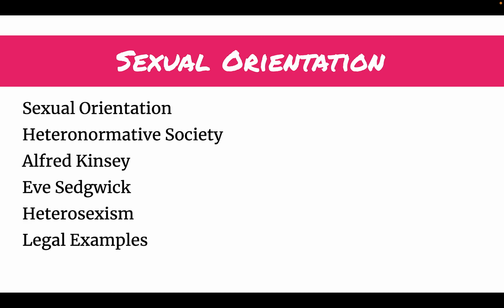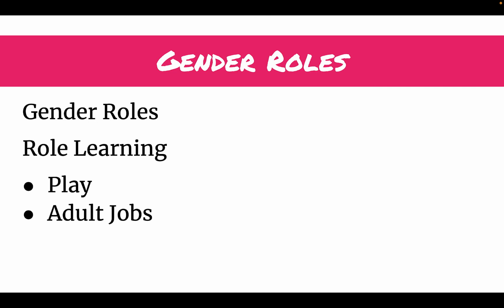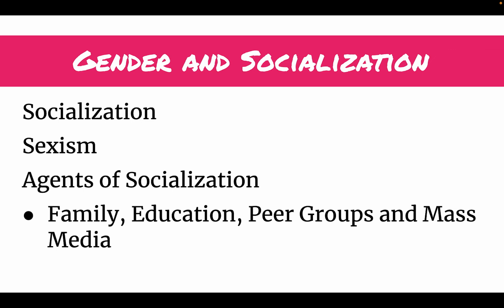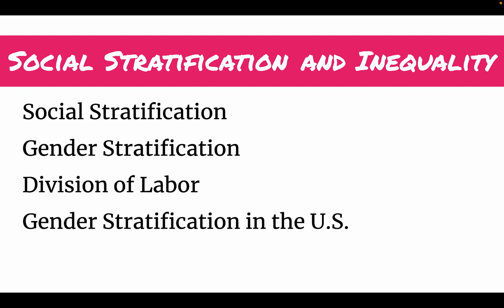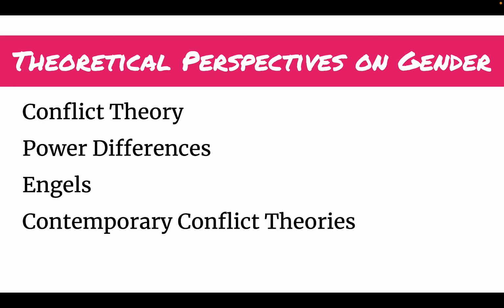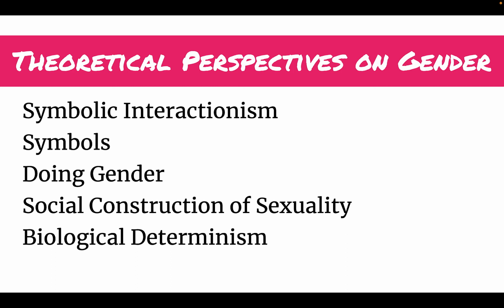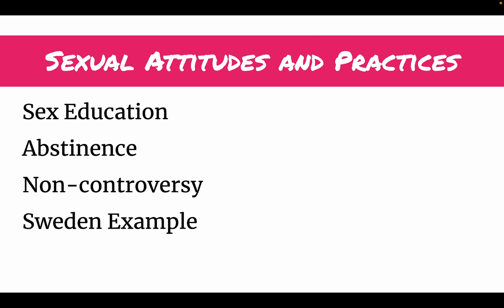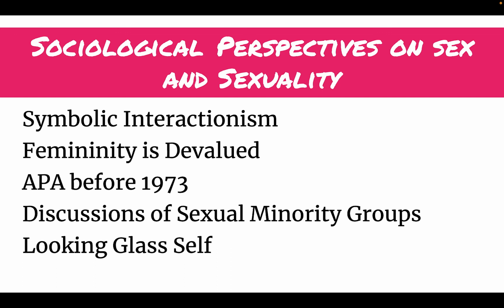Chapter 12 Introduction to Sociology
Review of Chapter 12 Introduction to Sociology on Gender, Sex and Sexuality by Professor Cretney Petersen